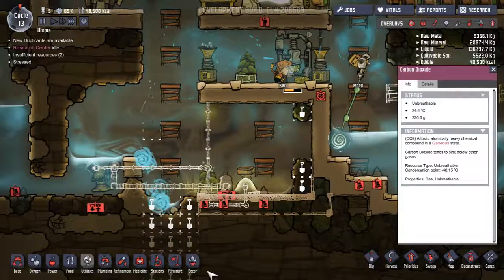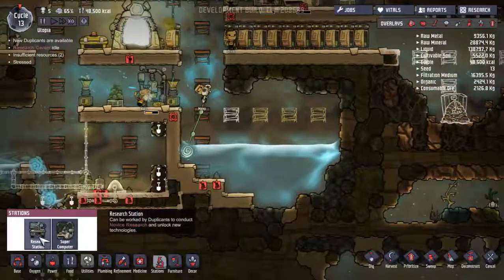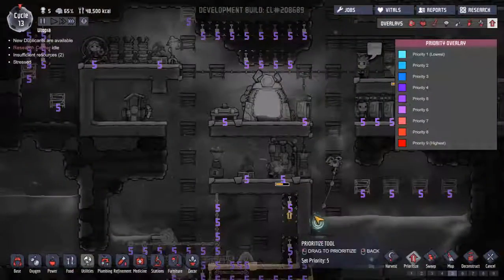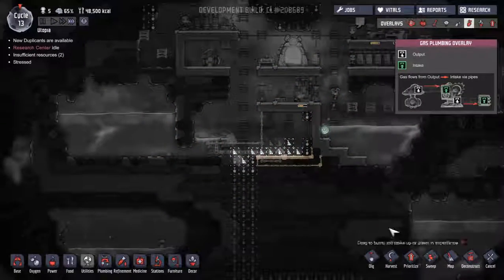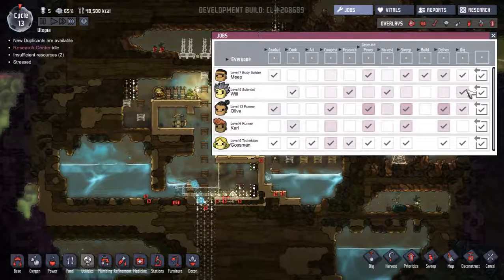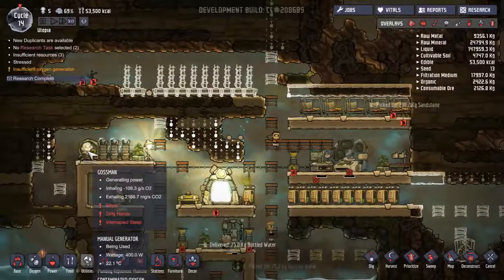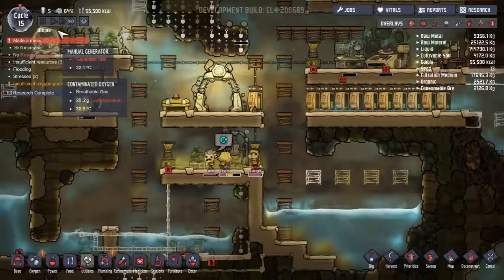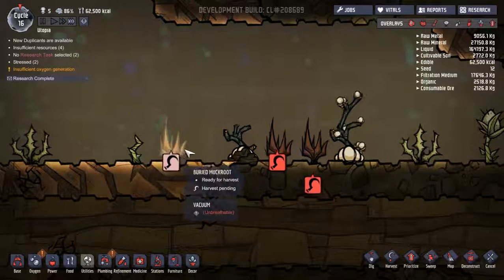Oxygen Not Included Alpha Game Spotlight Episode Two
Oxygen Not Included is a Sandbox survival colony builder placed deep underground. Build your colony from scratch with nothing but the resources you dig up. Build your population of Duplicants to assist with expansion, resource gathering and the breathing of all that precious Oxygen. Beware though for you are not alone with a few creepy crawlies running around. Lastly and most importantly for this clever Alpha title don't forget to generate enough oxygen to survive as the title says Oxygen...is Not Included.

I am thegameblot and welcome to the channel!

This is a description and nobody reads these. What? Still here? You must love text..